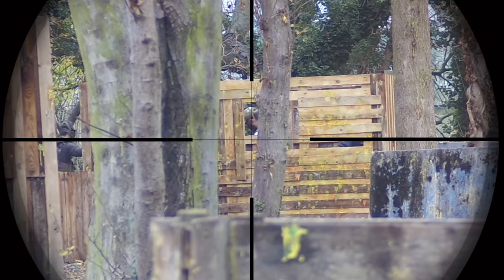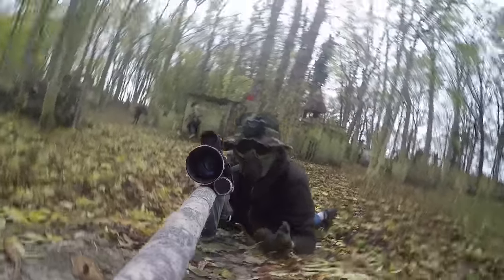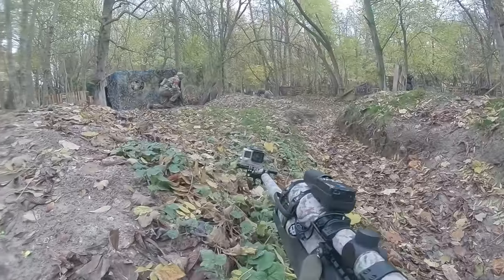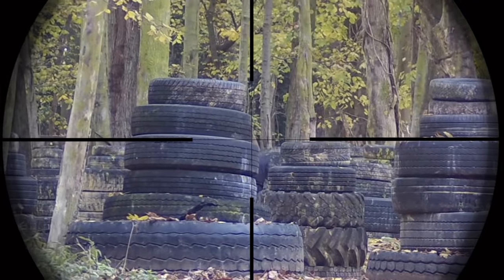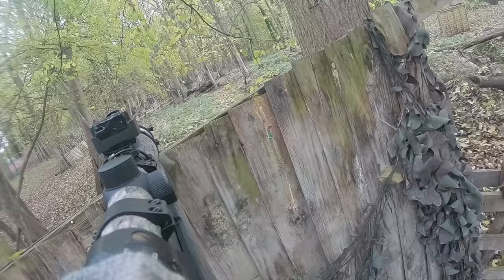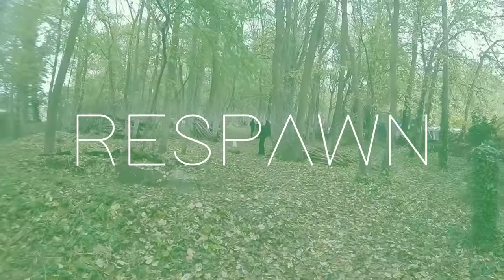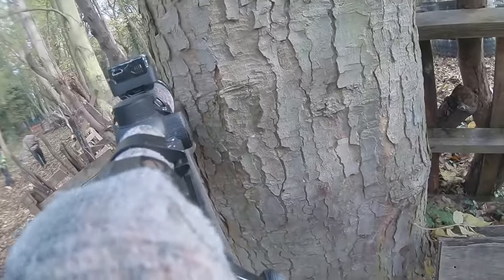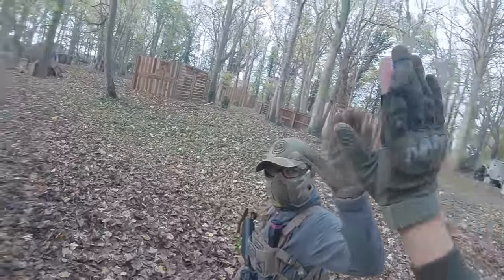The NEW AIRSOFT 360° BB Camera (INSANE)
Interested In Airsoft? Need Some Help/Tips? Or Just Want To Chat? Join My Airsoft Discord!

In this video I use the ALL NEW PROTOTYPE 360° BB Camera. See shots like you have never seen them before with the most innovative Airsoft filming product to date.

Location : RIFT Airsoft - The Village

Main Theme - "Signal To Noise"
Shooting An Airsoft 360° BB CAMERA (INSANE)
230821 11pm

~THIS VIDEO IS A GAG~
~Winners of the giveaway will not receive 360 BB's, but will receive an airsoft based voucher~